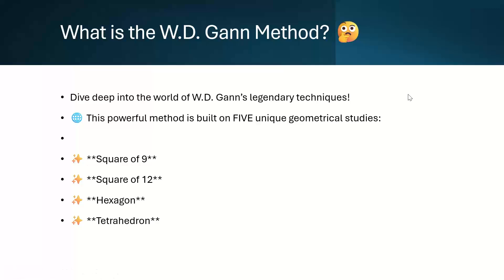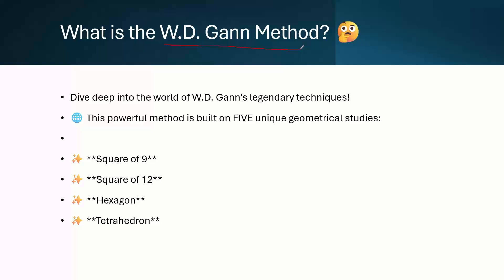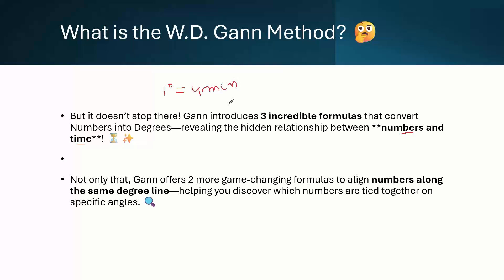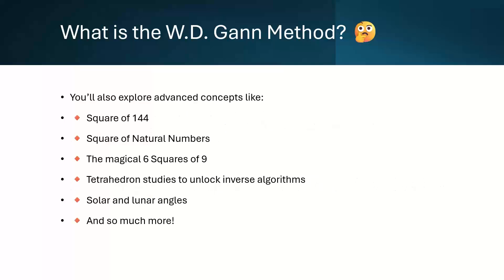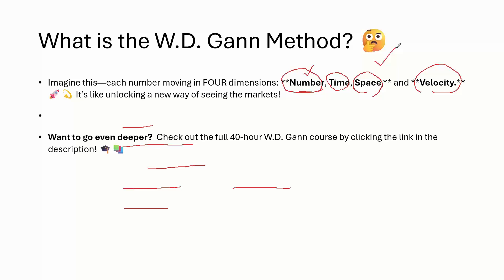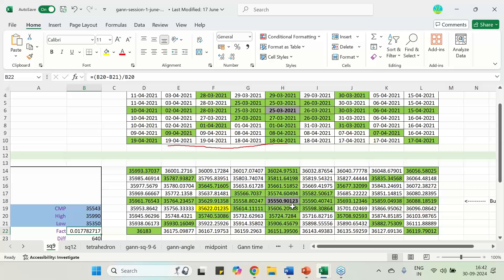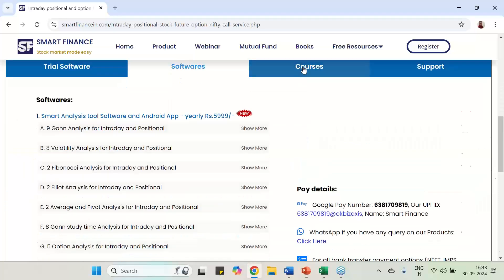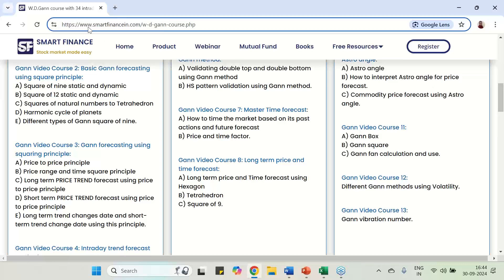What is W D Gann Method ?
**What is the W.D. Gann Method? 🤔**
Want to go even deeper? Check out the full 40-hour W.D. Gann course
Dive deep into the world of W.D. Gann’s legendary techniques! 🌐 This powerful method is built on FIVE unique geometrical studies:
✨ **Square of 9**
✨ **Square of 12**
✨ **Hexagon**
✨ **Tetrahedron**
But it doesn’t stop there! Gann introduces 3 incredible formulas that convert Numbers into Degrees—revealing the hidden relationship between **numbers and time**! ⏳✨
Not only that, he offers 2 more game-changing formulas to align numbers along the same degree line—helping you discover which numbers are tied together on specific angles. 🔍
You’ll also explore advanced concepts like:
🔸 Square of 144
🔸 Square of Natural Numbers
🔸 The magical 6 Squares of 9
🔸 Tetrahedron studies to unlock inverse algorithms
🔸 Solar and lunar angles
Imagine this—each number moving in FOUR dimensions: **Number, Time, Space,** and **Velocity.** 🚀💫 It’s like unlocking a new way of seeing the markets!